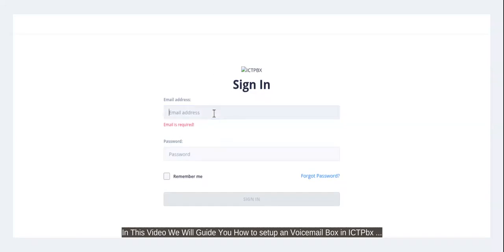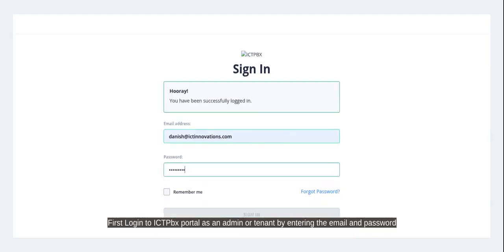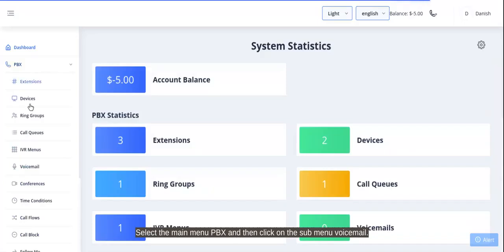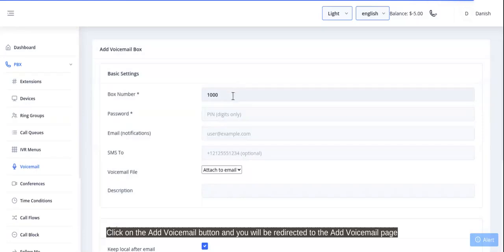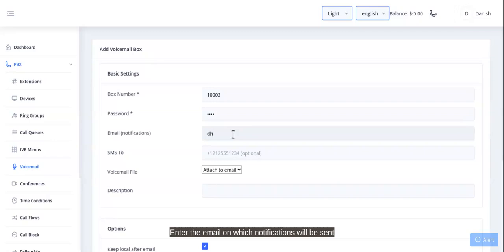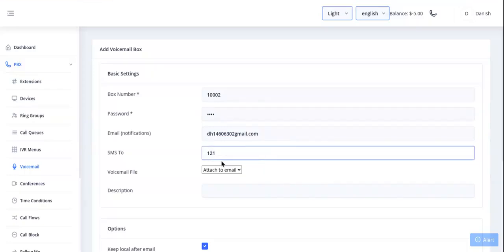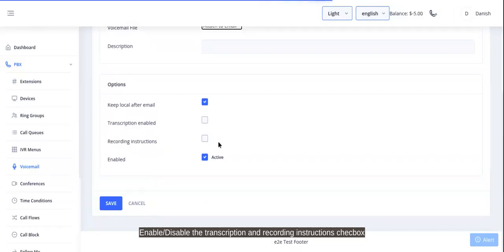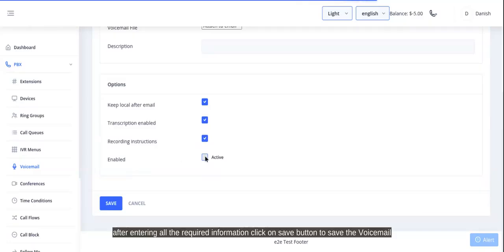How to Setup a Voicemail Box in ICTPBX Step by Step Admin Guide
In this ICTPBX tutorial, you will learn how to set up a Voicemail Box in the ICTPBX portal as an admin or tenant.

This step-by-step guide explains how to log in to the ICTPBX portal, open the PBX voicemail menu, add a new voicemail box, enter the box number and password, add an email for notifications, optionally add an SMS number, select the voicemail file option, and enable or disable transcription and recording instructions before saving the voicemail.

This video is helpful for ICTPBX admins, tenants, VoIP users, call center teams, and businesses that want to configure voicemail settings in their cloud PBX system.

Topics covered in this video:

How to login to ICTPBX portal
How to open PBX voicemail settings
How to add a new voicemail box
How to configure voicemail email notifications
How to enable transcription and recording instructions
How to save voicemail settings in ICTPBX